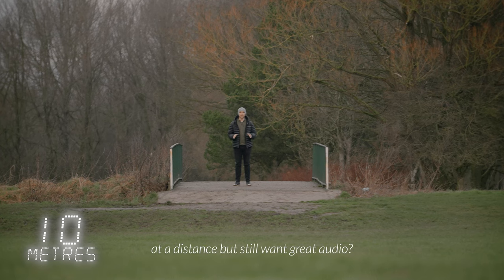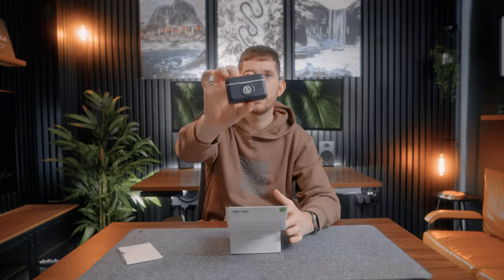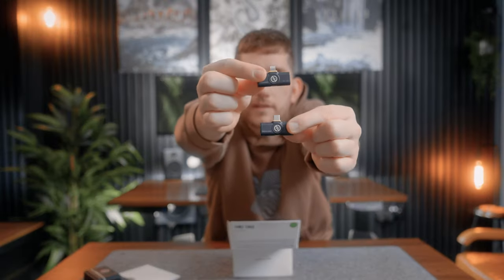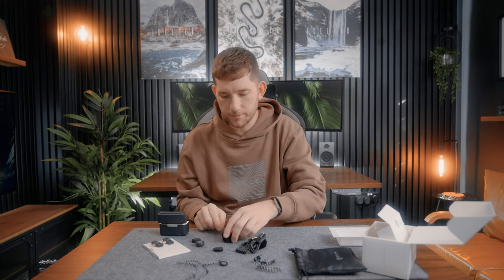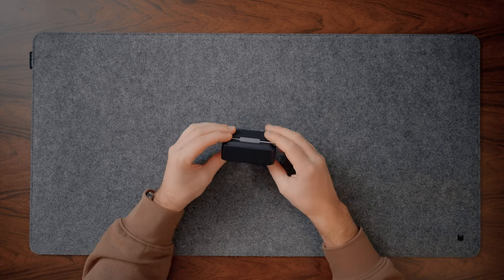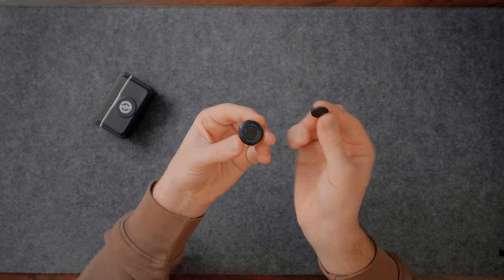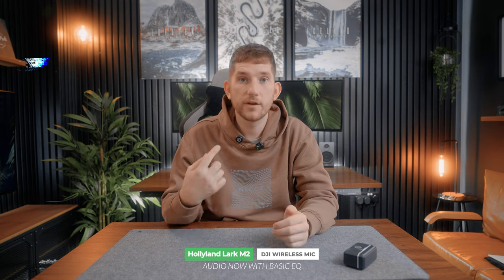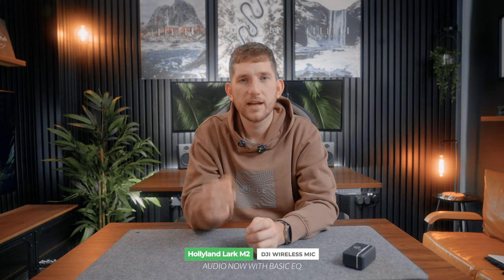This TINY Microphone Could Change The Game | Hollyland LARK M2 | Filmmakers REVIEW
In this video, we dive into the game-changing features of the Hollyland Lark M2 wireless microphone – an impressive budget alternative to DJI's wireless microphone. I will share my thoughts on its overall quality and discover how its discreet 9g transmitter sets it apart, making it a breeze to conceal for seamless audio capture.

❌ Sony A7iii

❌ Sigma 24-70mm F2.8

❌ K&F Variable ND and CPL (2in1)

❌ Dji Mavic 2 Pro 4K

❌ Polar Pro Mavic 2 ND and CPL

❌ Feiyutech AK4500

❌ Feelworld 7" 4K Field Monitor

❌ Rode VideoMic NTG

❌ Zoom H4N

❌ PowerExtra Spare A7iii battery

❌ Powerextra Full Capacity 10500mAh Battery

❌ Rode Videomic NTG Wind Muff

❌ Rode Wireless Go Lav Mic